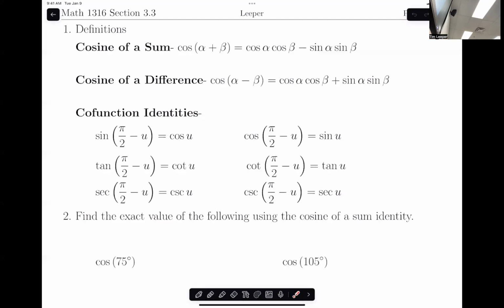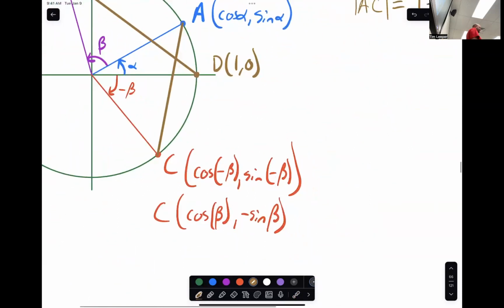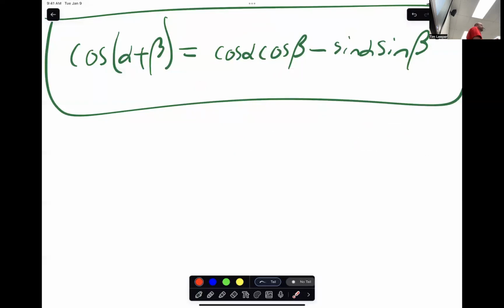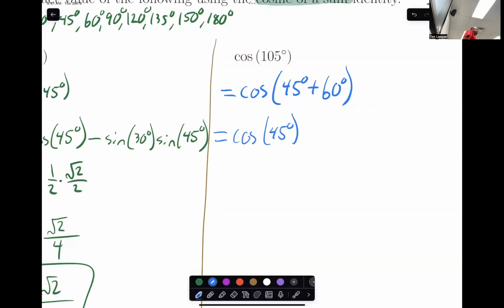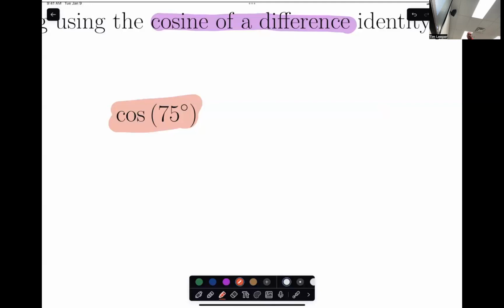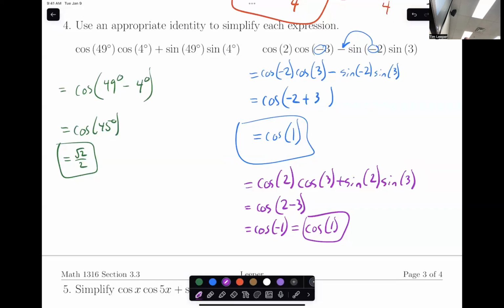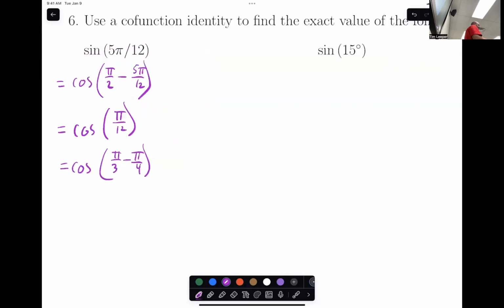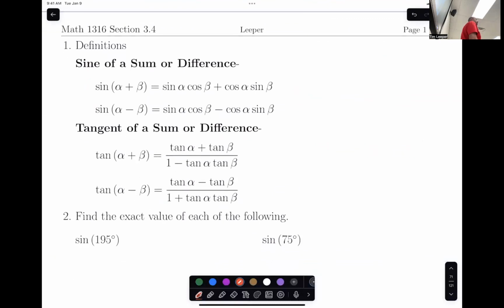1316 Tues Nov 15 S3 3